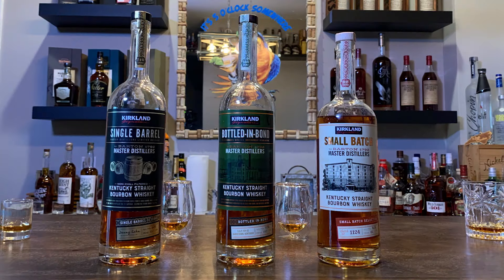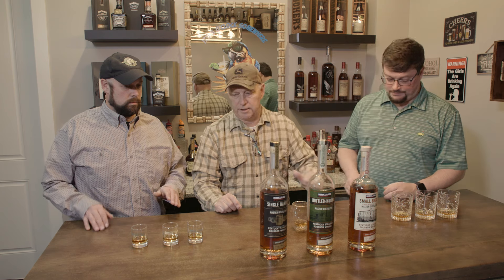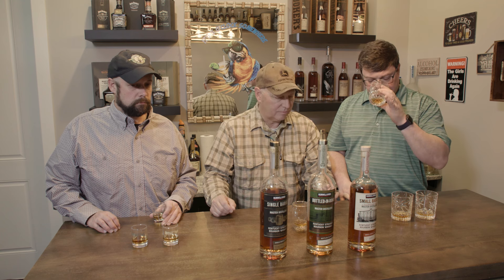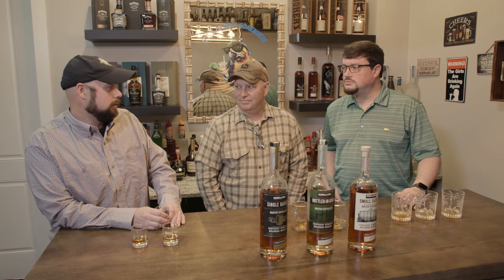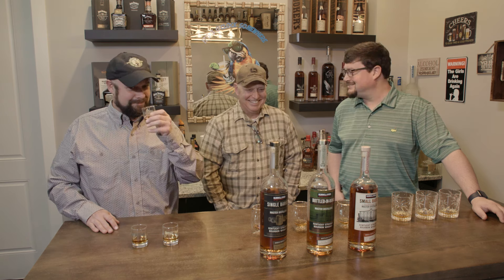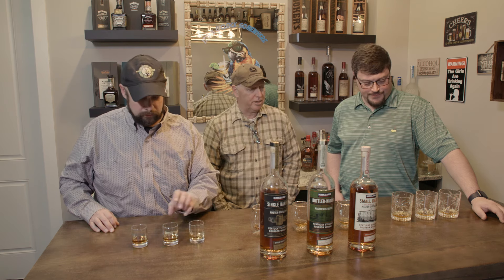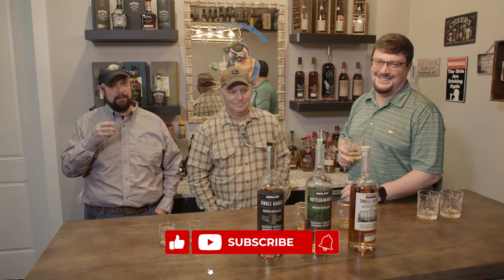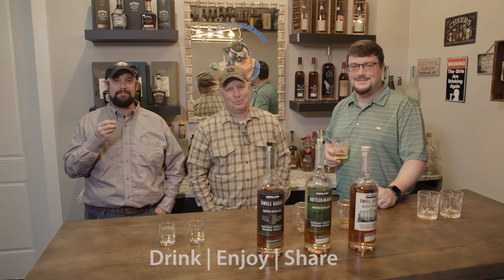Our HONEST Opinion about Kirkland Signature bourbons (Ep.37)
Some of the best bourbon in it's price category? Good? OK? Pass? Mix with Coke Zero? Drain pour? We let you know what we really think!